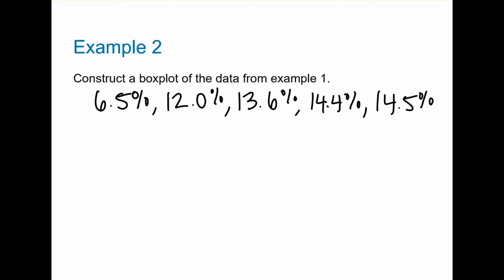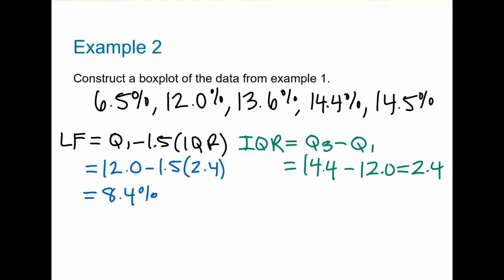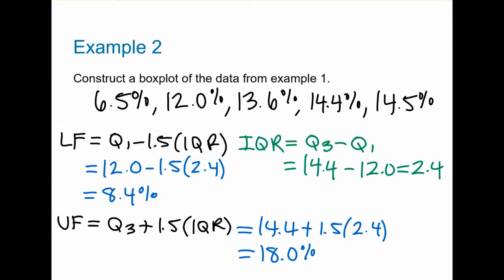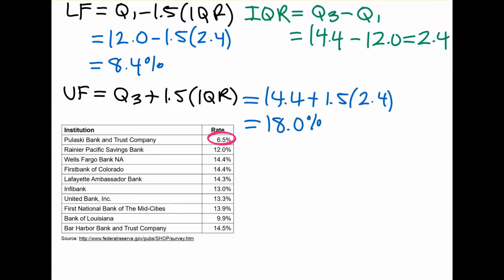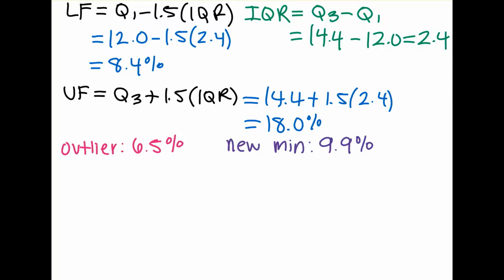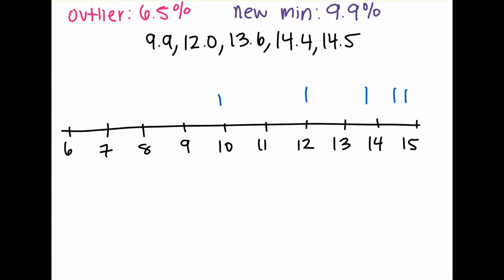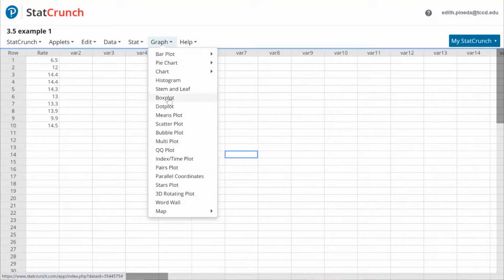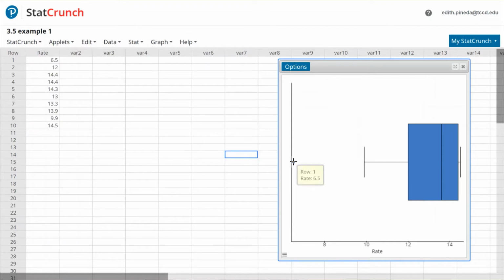3.5 ex 2